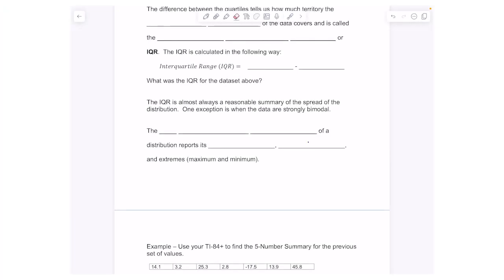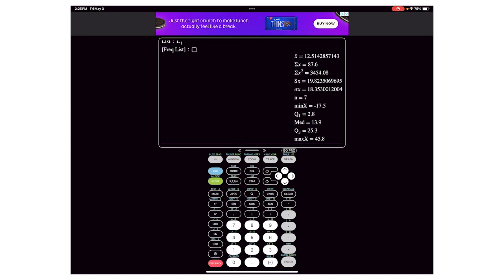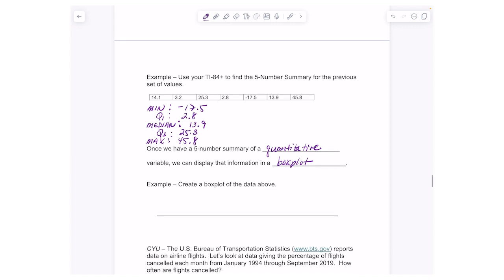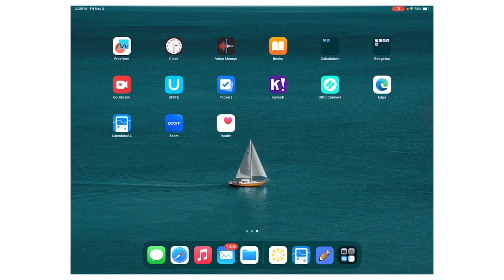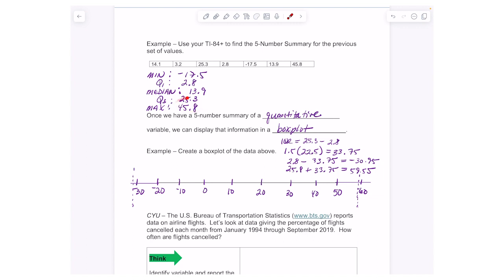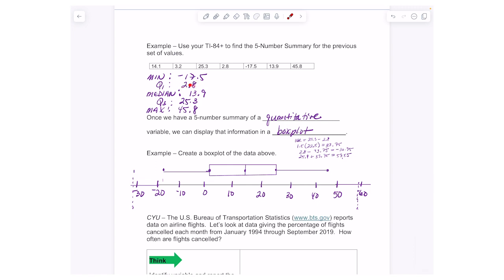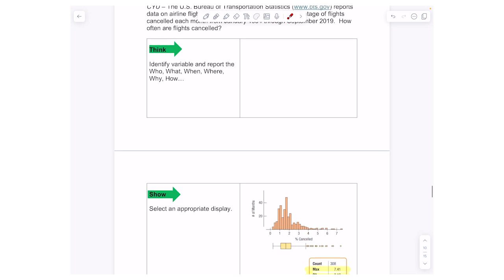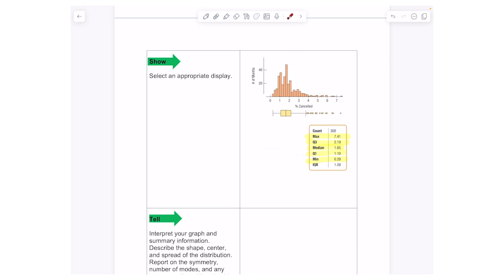Chapter Three Part Three